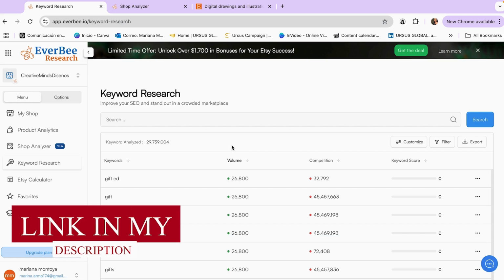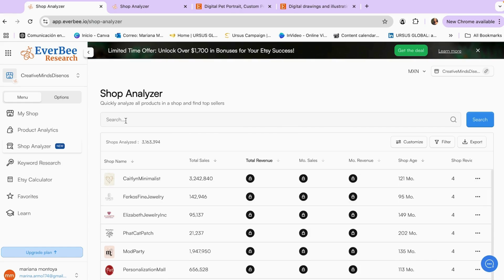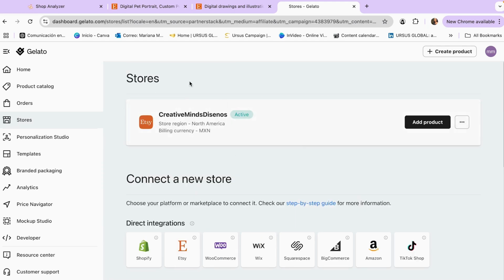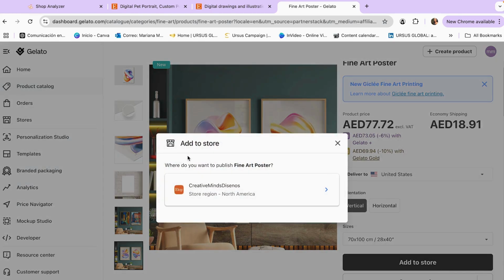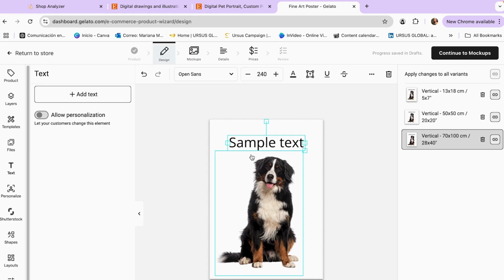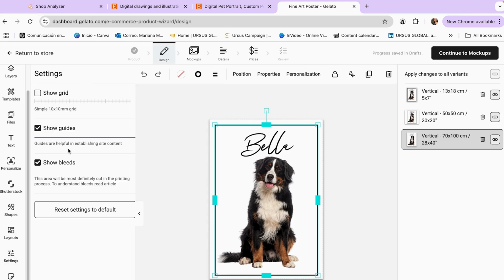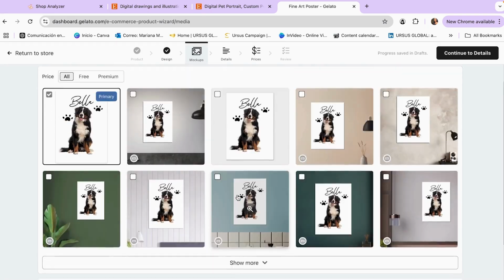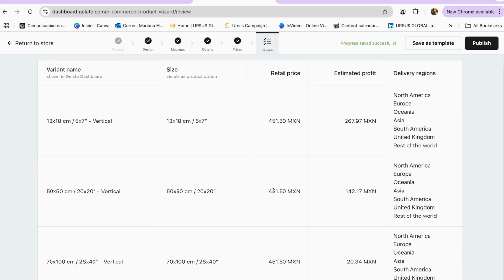How to create printable wall art to sell on Etsy (step-by-step in 2025)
Want to start selling printable wall art on Etsy but don’t know where to begin?

In this video, I’ll show you how to make wall art for Etsy the entire process of creating beautiful, high-quality designs that sell and setting up your Etsy shop for success! 🎨🛒

Here’s what you’ll learn:

🖌️ How to design stunning wall art
🎨 Ideas and trends for popular wall art
📂 How to format and save your files for instant download.
📈 Tips for listing your designs on Etsy to attract buyers.

Whether you’re an artist or just starting out, this video will help you create a passive income stream by selling digital downloads on Etsy! 💻💰

💬 Questions or tips? Drop them in the comments! I’d love to help.